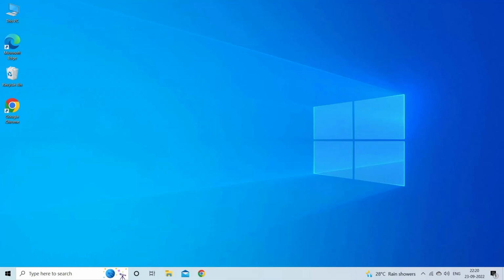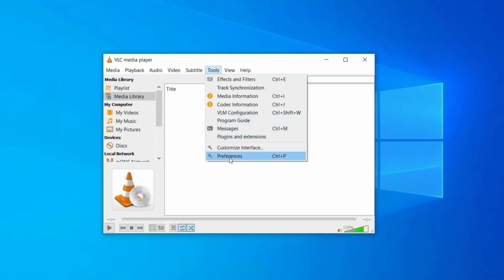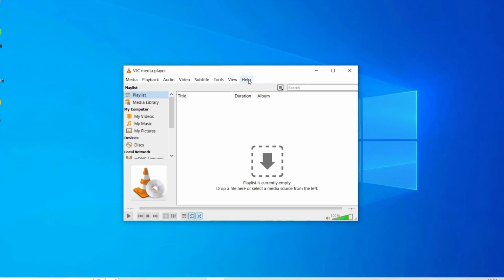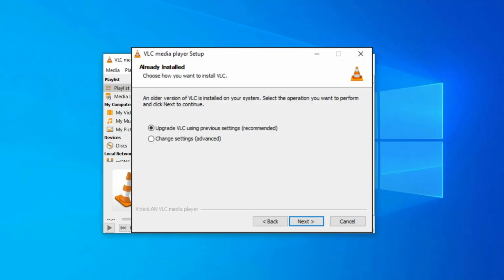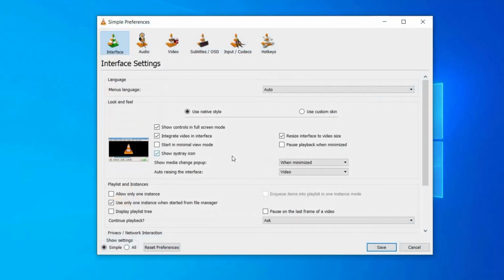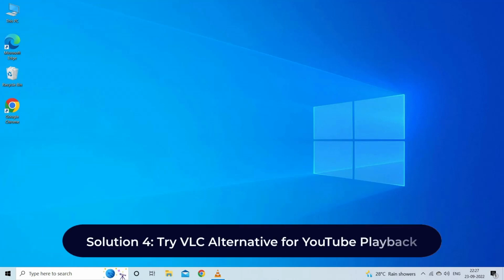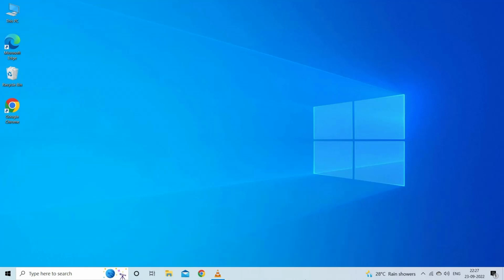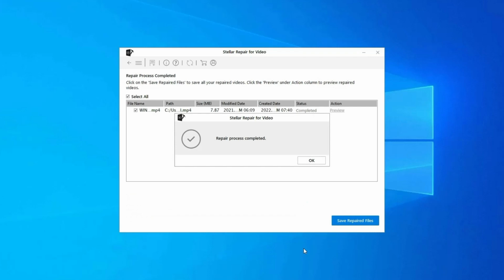How to Fix VLC Not Playing YouTube Videos? | Working Solutions| Rescue Digital Media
Fix the VLC not playing YouTube videos problem with our professional Video Repair Tool.
Also, watch this video guide entirely to learn the fixes to resolve VLC not playing YouTube videos issue in no time with least effort.

Key moments in the video:

00:00 - Intro
00:22 - Causes
00:36 - Solution 1: Disable "Hardware Decoding" Feature in VLC
01:12 - Solution 2: Update the VLC Media Player
01:58 - Solution 3: Change Value of File Caching Option
02:45 - Solution 4: Try VLC Alternative for YouTube Playback
03:08 - Solution 5: Video Repair Tool